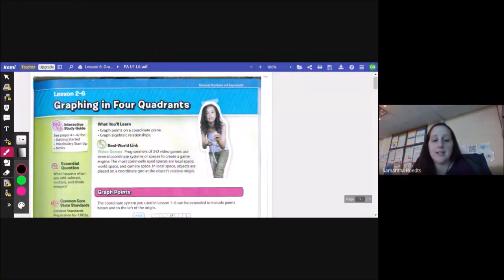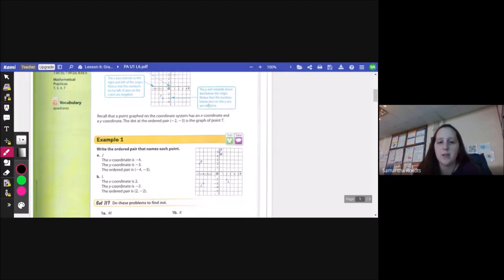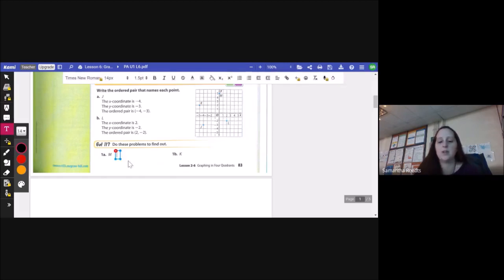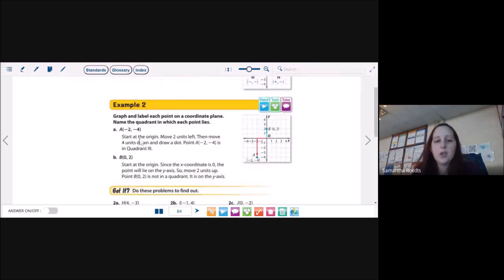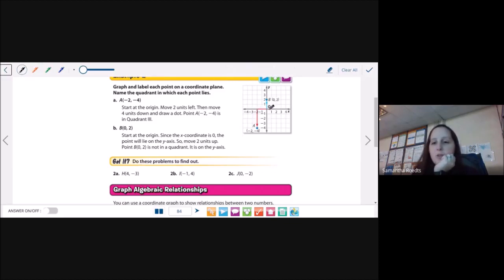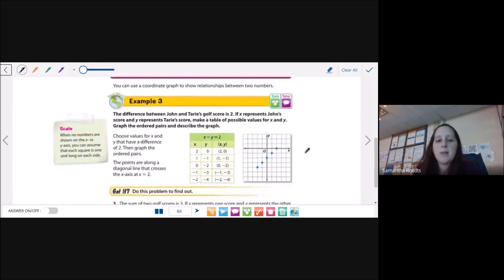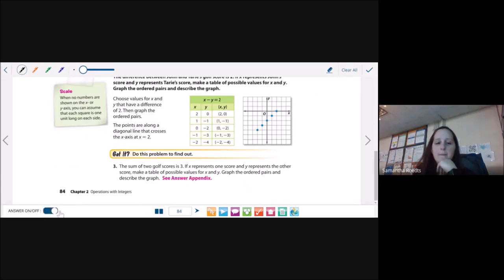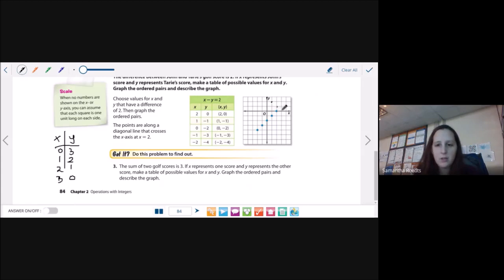Pre Algebra Unit 1 Lesson 6 Graphing in four quadrants